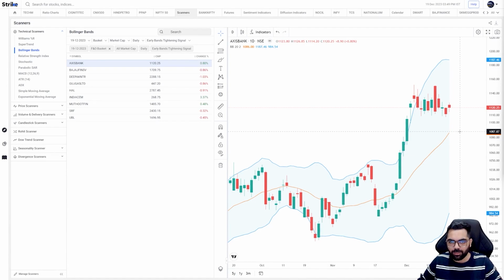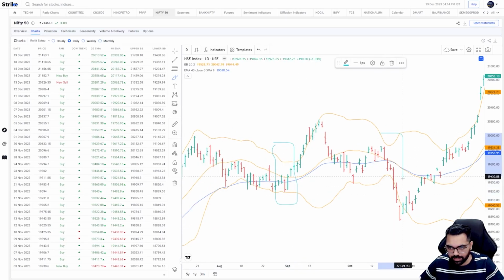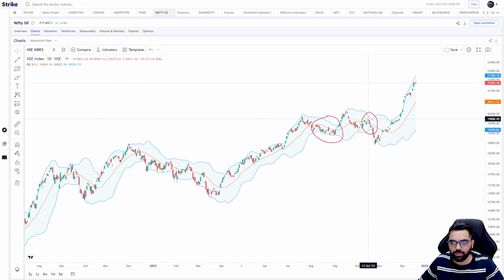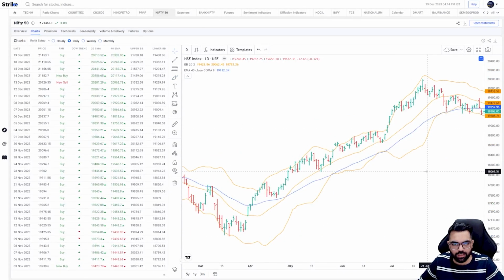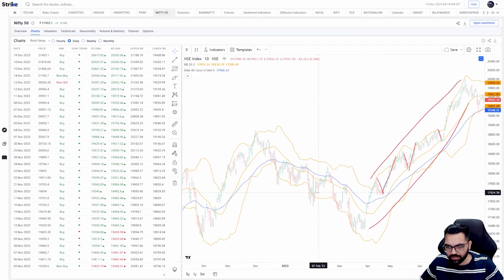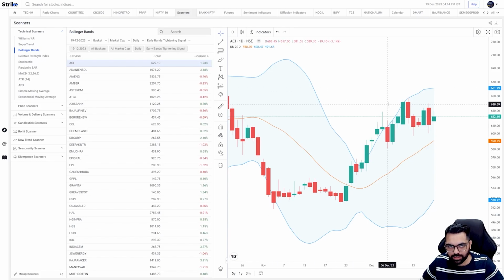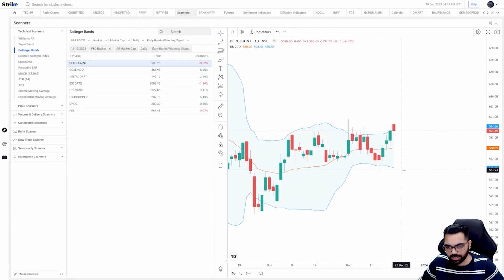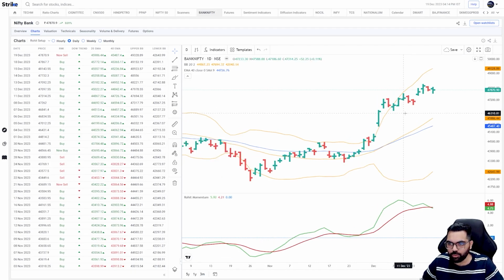Bollinger Bands Trading Strategy Explained | Learn in Under 10 Minutes | Technical Analysis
Bollinger Bands are a technical analysis tool developed by John Bollinger. They consist of a set of three bands plotted around a security's price chart. The bands are constructed using a simple moving average (SMA) at the center, typically over 20 periods, and two standard deviations from the SMA create the upper and lower bands.

Welcome to our comprehensive guide on Bollinger Bands! In this video, we'll explore the meaning, significance, and practical strategies for effective trading using Bollinger Bands in under 10 minutes. Whether you're a seasoned trader looking to refresh your knowledge or a newcomer to the world of technical analysis, this tutorial is designed to provide a clear understanding of how the Bollinger Bands work and how to use it effectively in your trading strategies.

Timestamps:

0:00 Introduction to Bollinger Bands
0:28 What are Bollinger Bands
1:12 Bollinger Band Squeeze
2:00 Strategies/Approaches that can be used while trading with Bollinger Bands
4:26 Scanning stocks on Strike wrt Bollinger Bands
7:10 Conclusion

Here's a breakdown of the components and significance of Bollinger Bands:

Middle Band (SMA):
Meaning: The middle band represents the average price over a specific period, providing a baseline for the security's trend.

Significance: It acts as a reference point, indicating the overall trend direction.

Upper Band:
Meaning: The upper band is calculated by adding two standard deviations to the SMA.

Significance: It serves as a dynamic resistance level. When prices approach or touch the upper band, it may suggest overbought conditions or potential reversal.

Lower Band:
Meaning: The lower band is calculated by subtracting two standard deviations from the SMA.

Significance: It acts as a dynamic support level. Prices nearing or crossing the lower band may indicate oversold conditions or a potential reversal.

Bollinger Band Squeeze:
Meaning: This occurs when the volatility of a stock decreases significantly, causing the bands to tighten and move closer together.

Significance: A squeeze often precedes a significant price movement, indicating a period of low volatility that may be followed by high volatility and a potential breakout.

John Bollinger, a renowned financial analyst, created Bollinger Bands in the early 1980s to address the need for a dynamic tool that could adapt to changing market conditions. His goal was to develop a technical analysis indicator that could provide insights into volatility, potential price reversals, and the overall strength of a trend. Bollinger Bands, with their three key components—the middle band (SMA), upper band, and lower band—offer a visual representation of price volatility, acting as a versatile tool for traders and analysts. Their simplicity and effectiveness have led to widespread adoption, making Bollinger Bands an integral part of technical analysis strategies across various financial markets.

Bollinger Bands are versatile and widely used in technical analysis. They offer insights into volatility, potential price reversals, and trend strength. Traders often combine Bollinger Bands with other technical indicators to enhance their overall analysis and decision-making in the financial markets.

Join us as we simplify this powerful tool, making it accessible and easy to grasp, empowering you to make more informed trading decisions. Hit play and gain valuable insights into one of the most popular indicators in the financial markets.

✅Supercharge Your Stock Trading.